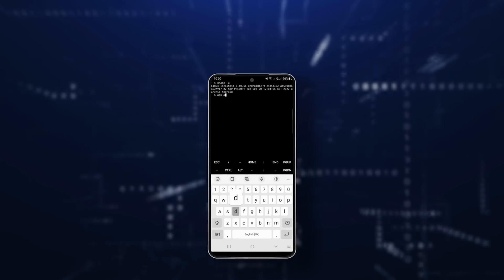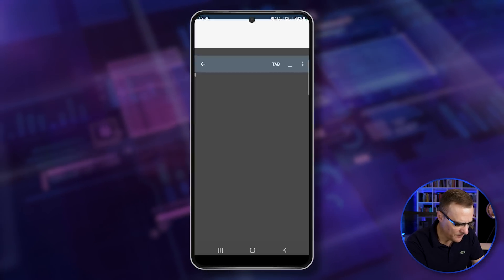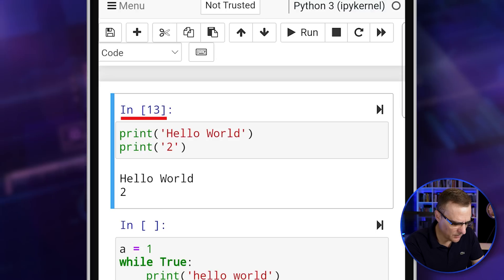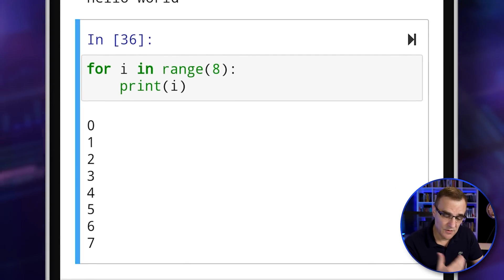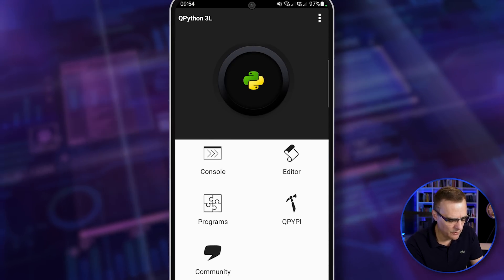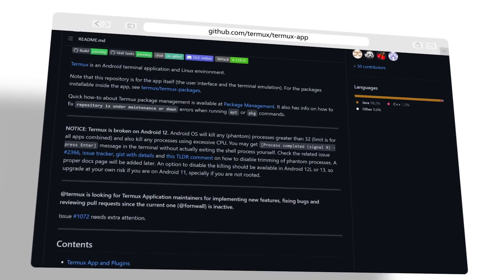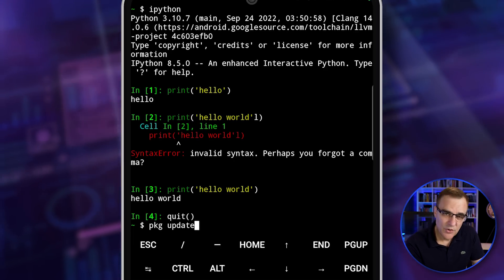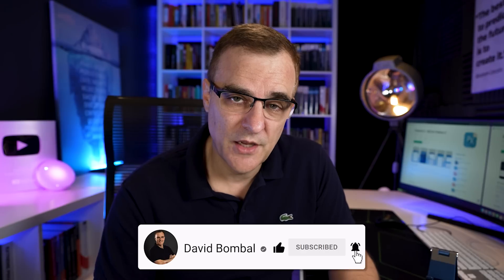Python, Linux, Jupyter notebooks and more for free on Android phones?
You can run Python for free on your Android phone. And this includes Jupyter notebooks! Here are my top 3 python apps on Android devices.

// MENU //
00:00 - Top 3 choices for Android Python apps
00:23 - Intro
00:27 - Pydroid 3 walkthrough
01:39 - Jupyter notebooks Walkthrough
06:13 - QPython 3L walkthrough
08:04 - Termux // Issues and fixes
08:36 - Termux walkthrough
10:52 - Conclusion

// Termux Google Playstore issue //
Since November 2, 2020 we no longer able to publish updates of Termux application and add-ons because we are not ready for changes upcoming with SDK level 29 (Android 10). Everyone should move to F-Droid version, if possible

// MY STUFF //

Android
Samsung
Python
Linux
Linux Phone
Linux iPhone
Linux Android
Linux Samsung
Python iPhone
Python Android
Python Samsung
termux
pydroid